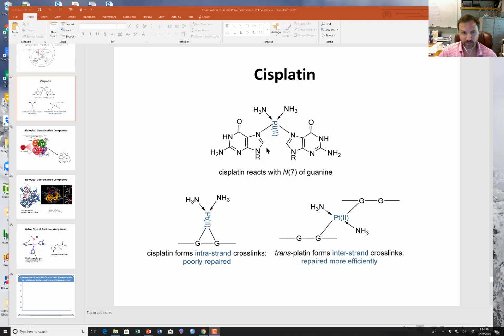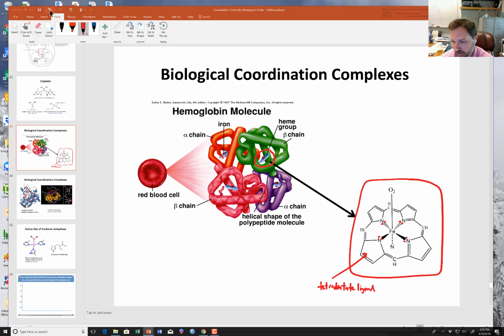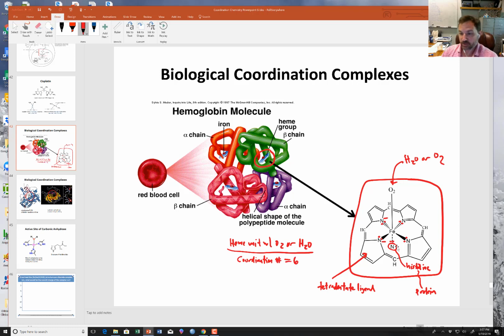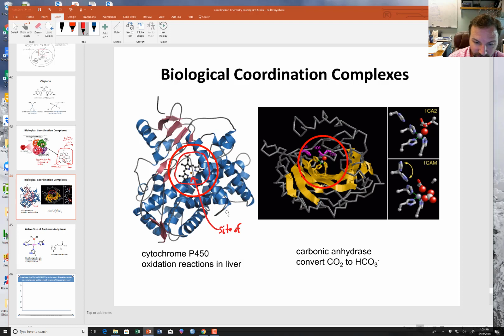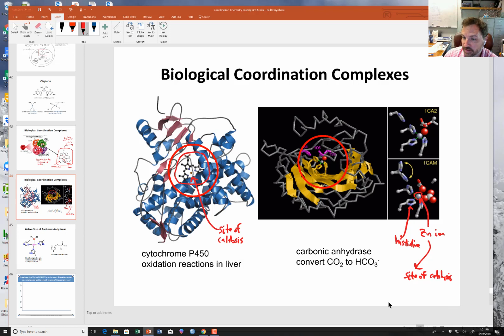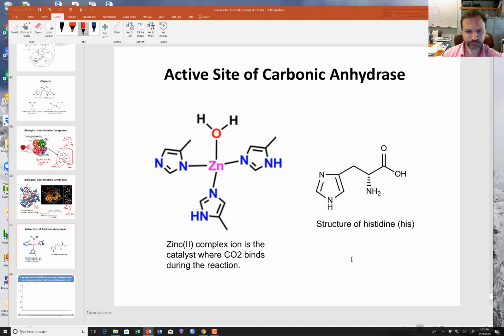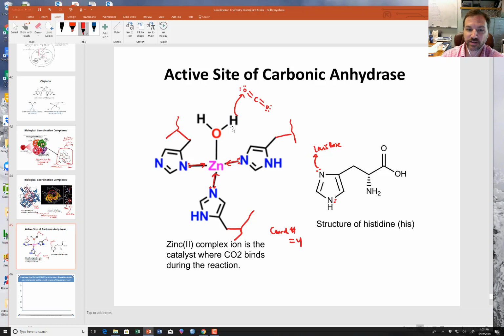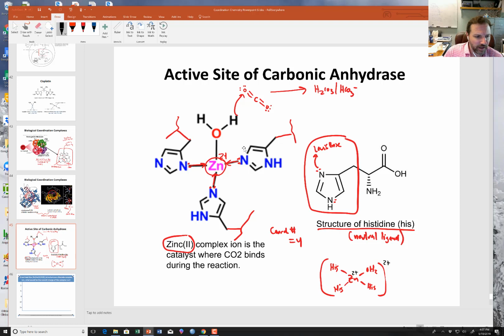Biological Examples of Coordination Complexes